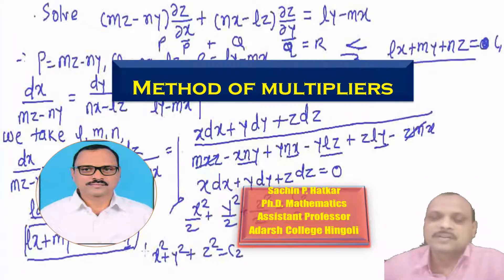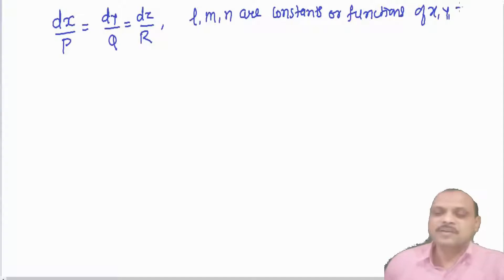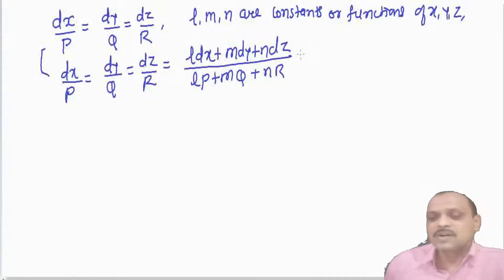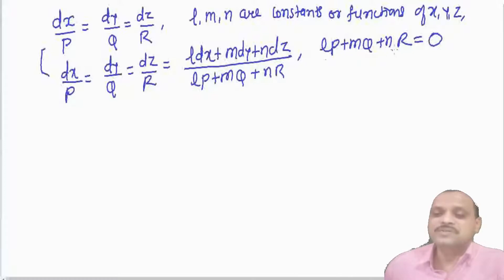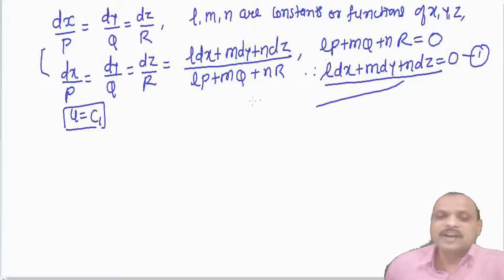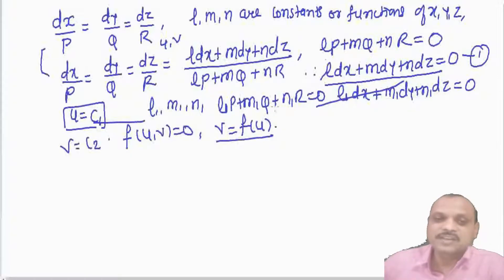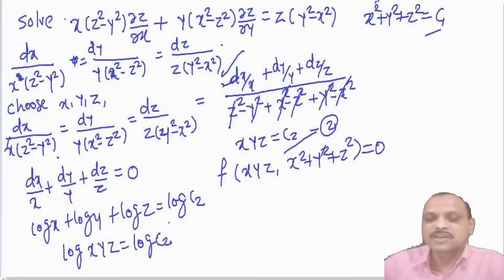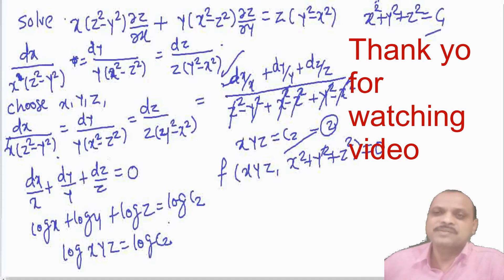Method of multipliers